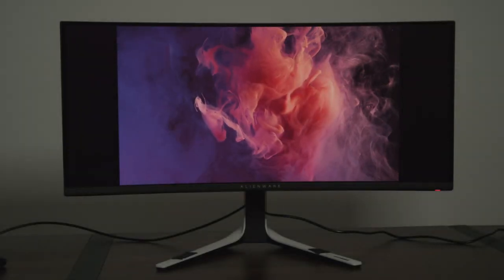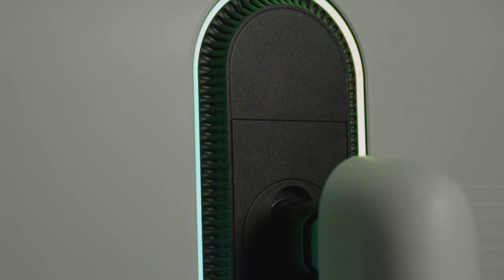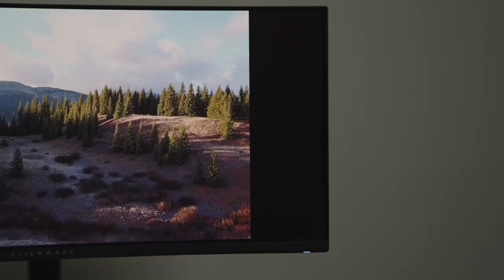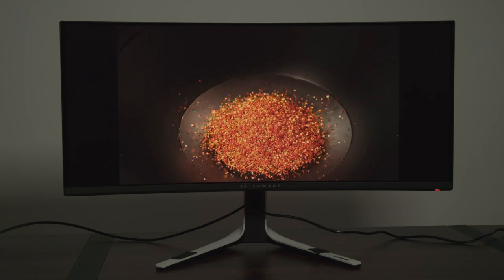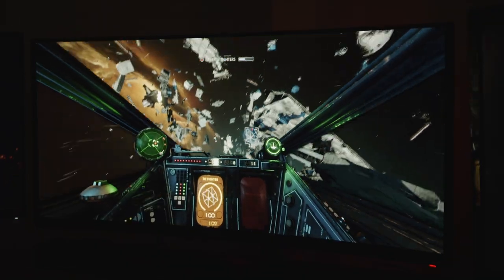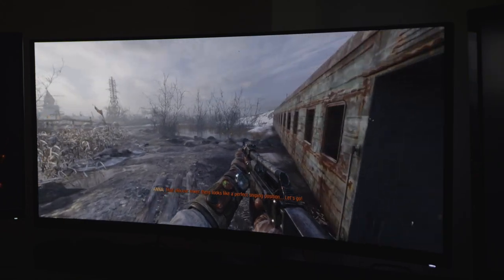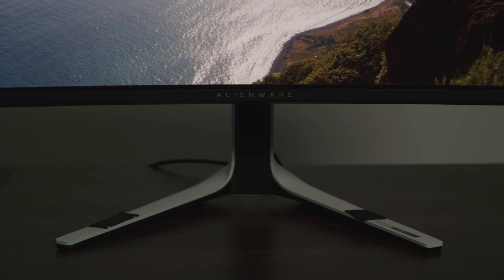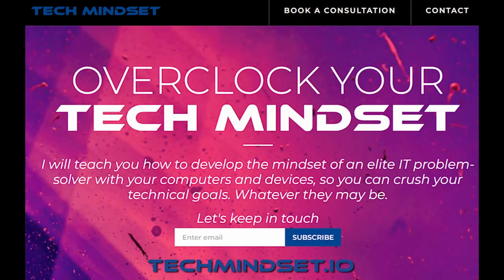Alienware AW3423DW Review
Join me as I review the Alienware AW3423DW!

Video Link: youtu.be/sNIg5sOvoaI